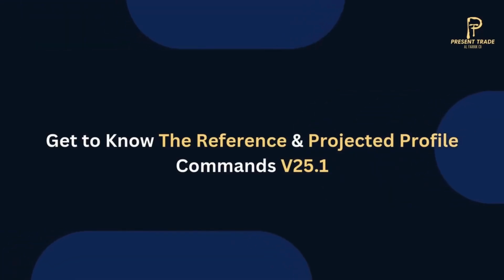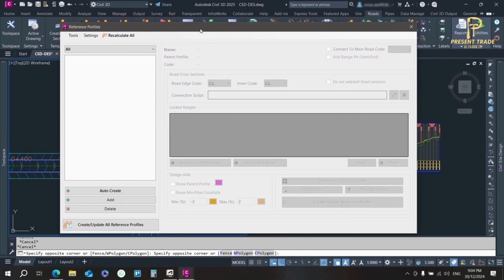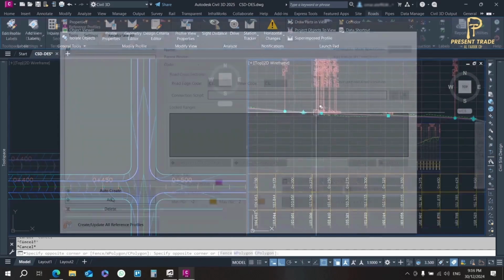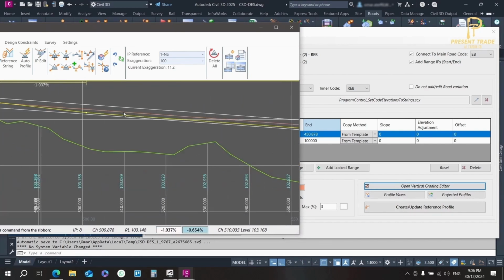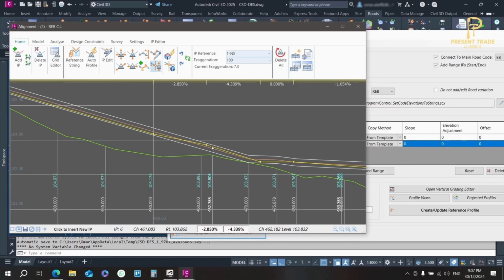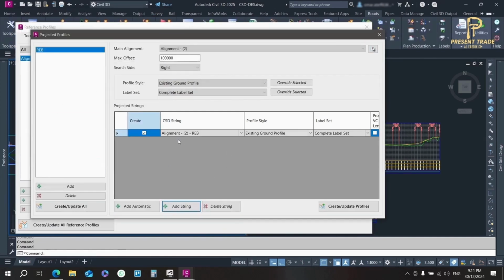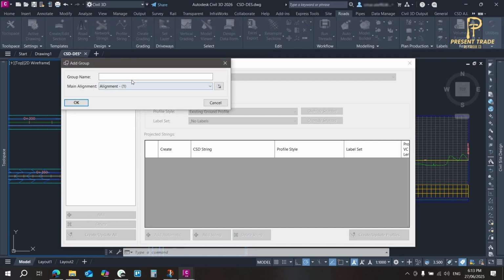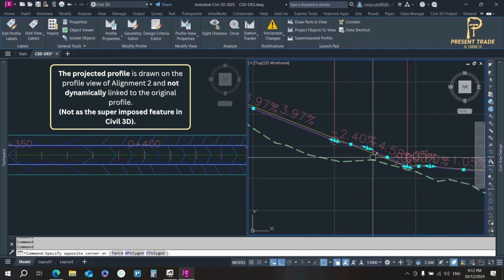How to Create Reference Profiles & Projected Profiles Automatically Using Civil Site Design V25.1?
Welcome to Present-Trade's tutorial on getting to know the Reference & Projected Profile commands in Civil Site Design version 25.1!
In this video, we’ll explore how this feature allows you to automate projected profiles and reference profiles in just a few steps—saving you time and effort while ensuring accuracy in your road designs. Let’s get started!
Open your CAD software and load your road plan. Here, we have two intersecting roads: the vertical road is Alignment 1, and the horizontal road is Alignment 2. Our goal is to create a reference profile for Alignment 2.
To do this, head over to the Roads tab and click on Reference Profile, or alternatively, go to Toolspace then Road Strings then Create/Update Reference Profile. Once selected, a window will pop up with various settings.
At the bottom left, you’ll find two key options:
Auto Create to generate all reference profiles in the drawing at once.
Add to manually select a specific alignment for which you want to create a reference profile.
Let’s try Auto Create first. A settings window appears, allowing you to choose your preferences. Here, we’ll set Code 1 to LEB and Code 2 to REB. We’ll also check the boxes for Profile Views and Projected Profiles, so Civil Site Design can generate them automatically. Once we click Create, the software instantly adds all the reference profiles and projected profiles to our drawing.
Now, let’s take a more manual approach and add a reference profile for Alignment 2 step by step. Click Add, select Alignment 2, and choose the code—REB in this case—then hit Add. Just like that, Civil Site Design automatically generates a reference profile for this road, detecting the range within which it applies. This range can be adjusted manually if needed.
Looking at the top right, we see an option to connect a code to the main road. By default, the software selects the EB code, but you can pick any other code from the list.
On the left, we have Design Aids, where we can:
Display the Parent Profile in a color of your choice.
Show minimum and maximum crossfalls with customizable percentage values and colors.
At the bottom right, you’ll find the Vertical Grading Editor option. Let’s open it. Immediately, we see the parent profile, minimum and maximum crossfalls, and the new reference profile we created in yellow.
Now, let’s see how we can modify the reference profile range. The profiles are based on the default template range, but we can change this manually. From the copy method options, we can choose to copy from Template, Elevation, or Slope & Elevation. Let’s set the start to 500 and end to 400, then click Create/Update All Reference Profiles. Just like that, the Vertical Grading Editor updates instantly. Let’s try another change—the updates apply just as smoothly.
And just like with standard vertical grading, we can add IPs from the Home tab. Let’s place an IP here, then adjust its location. We can also modify IP details from the editor panel.
Now, let’s switch over to the Cross Section Window. Staying in the Roads tab, click Vertical Grading Window and select Cross Section Window. As you can see, the cross-section updates dynamically as we modify the reference profile.
What if we want to create a Projected Profile instead? Click on the Projected Profile button, and a window will pop up. Click Add and name your group—for this tutorial, we’ll use R.E.B..
From the top, choose the main alignment, which in this case is Alignment 2. Then, click Add Automatic, and Civil Site Design will automatically detect and add all the strings without needing to select them one by one. Of course, if you prefer, you can add specific strings manually by clicking Add String and picking what you need. Before finalizing, you can also adjust the profile style and label set. Once everything is set, click Update/Create Profiles, and just like that, Civil Site Design adds the projected REB profile to our Profile View.
It’s important to note that this process doesn’t modify the actual drawing—it’s purely a presentation tool, making it easier to visualize and share your designs.
And there you have it—a seamless way to create and edit reference and projected profiles in Civil Site Design! Whether you need automated solutions or manual control, this tool gives you flexibility and precision in your road designs.
Happy Designing!